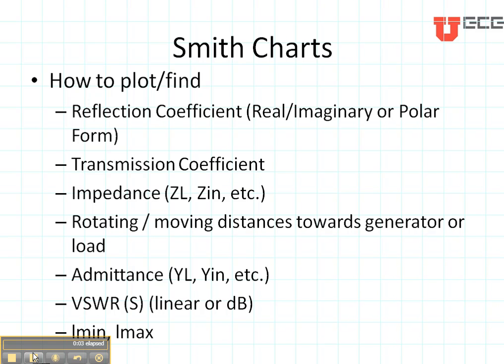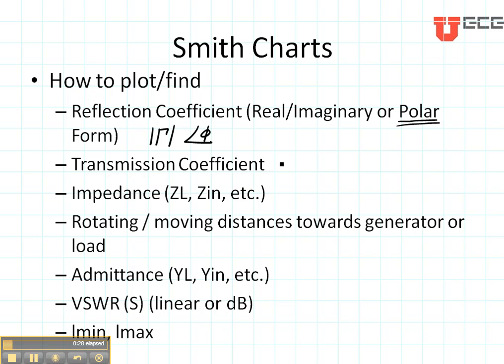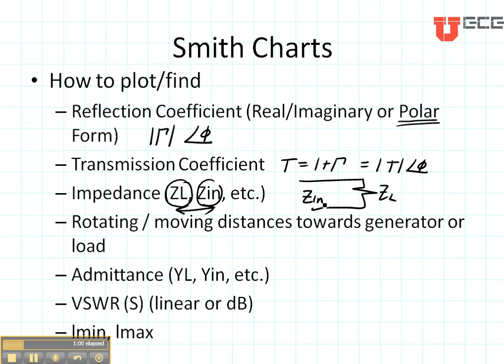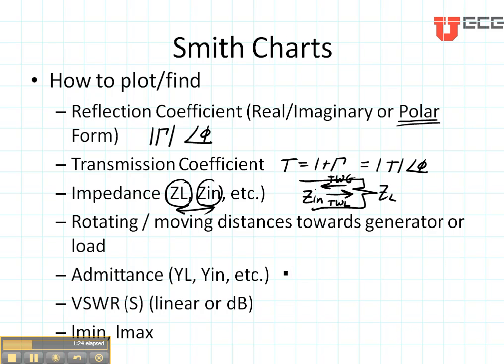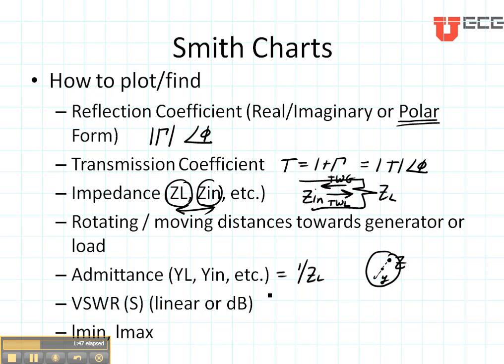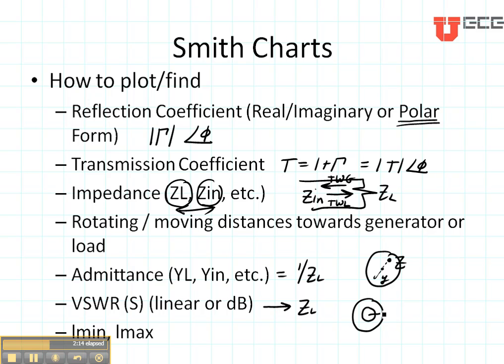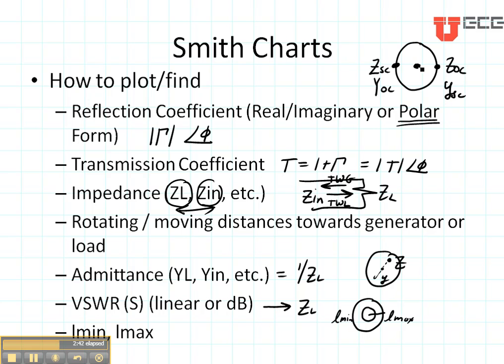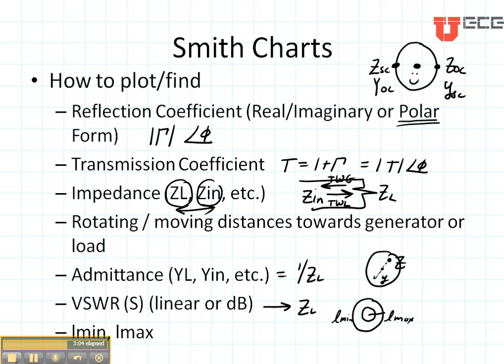ECE3300 Lecture 12b-10 Smith Chart summary